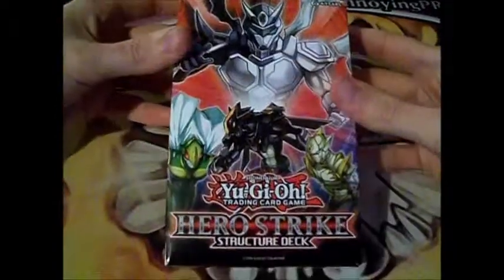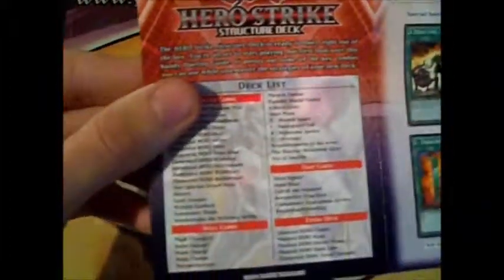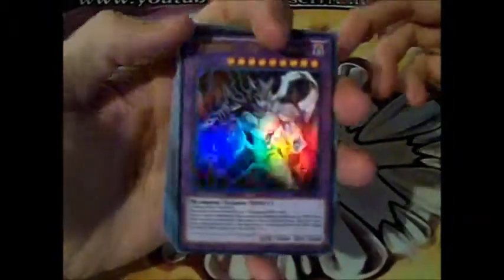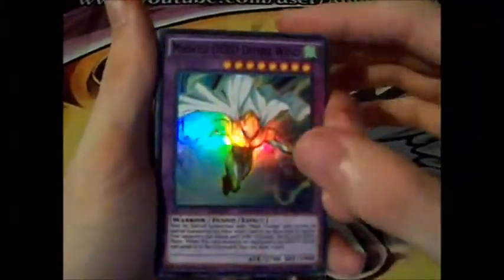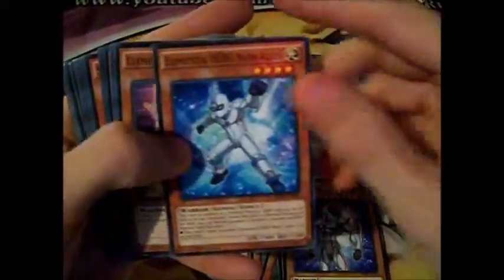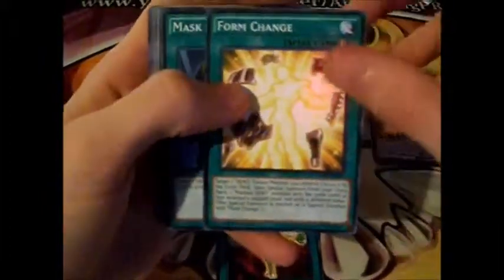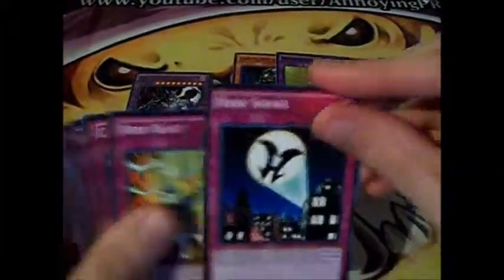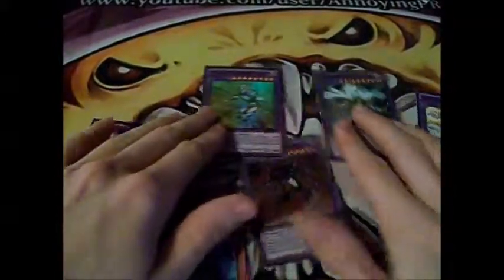Yugioh Hero Strike Structure Deck Opening!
Let me know what kind of version you guys want to see!

DevPro - AnnoyingPR1995
Dueling Network - AnnoyingDuelist2012
Add me on there if you want!